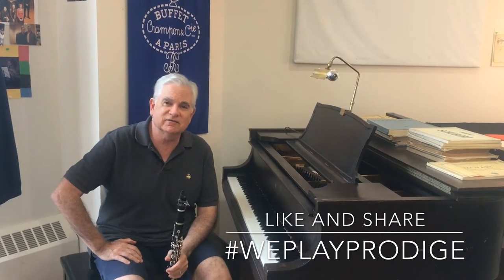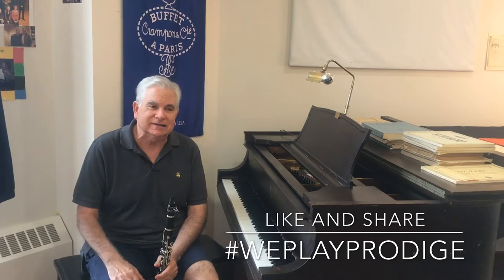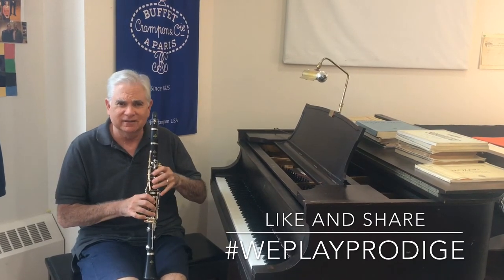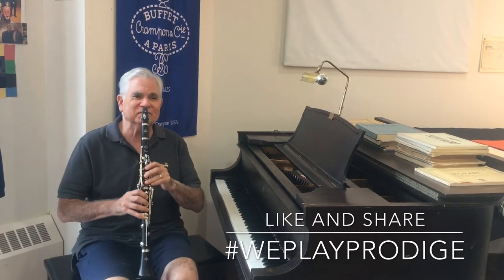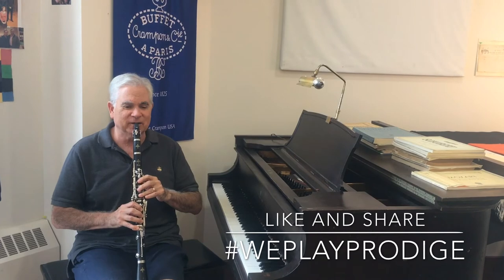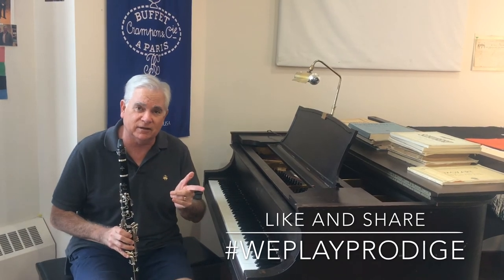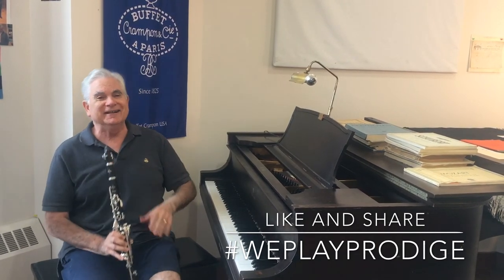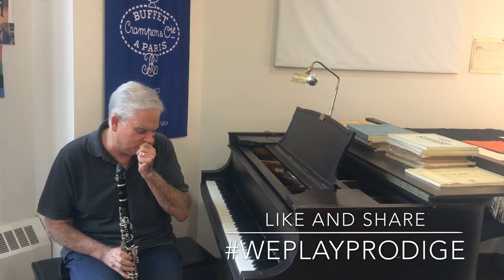Steve Cohen and the Prodige student clarinet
We caught up with Clarinet Artist Steve Cohen at Northwestern University to get his thoughts on the Prodige student clarinet. Check it out!